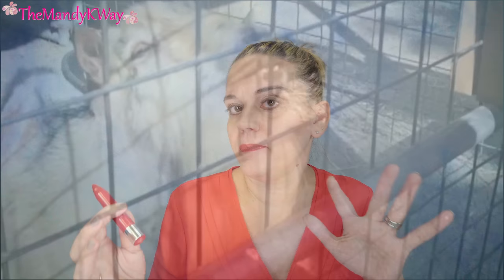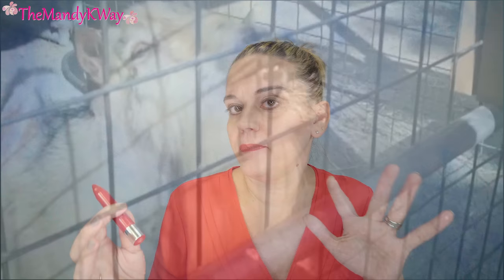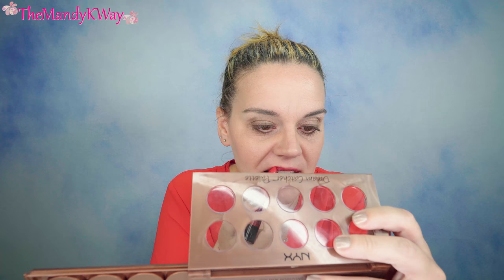Revlon Balm Stain VS. NYX Simply Red Lip Crayons! Makeup Comparison Review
Today I compared two Lipstick crayons.  I had the Revlon Balm Stain and the NYX Simply Red Lip Cream!  Watch and see what I
thought of both lipsticks!
🌸Revlon Balm Stain in Romantic
🌸Revlon Makeup
🌸NYX Cosmetics Professional Makeup Simply Red, Maraschino
🌸NYX Makeup